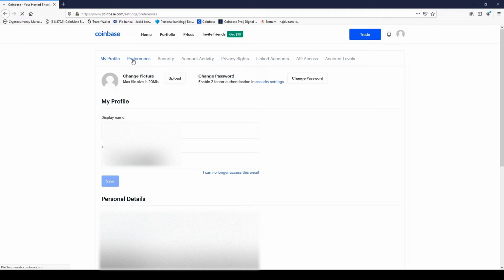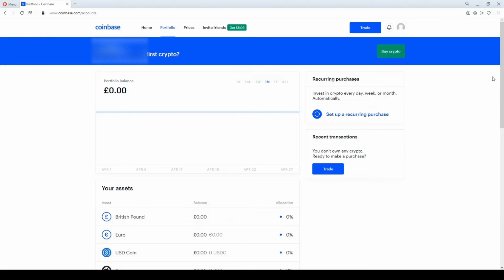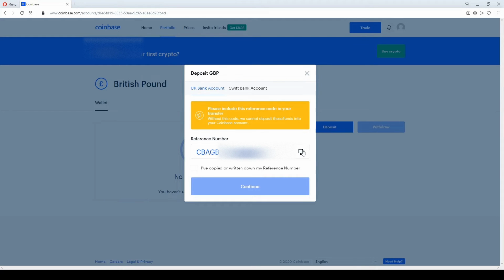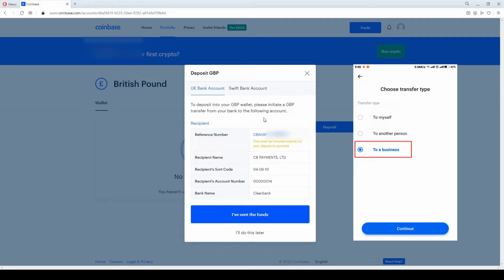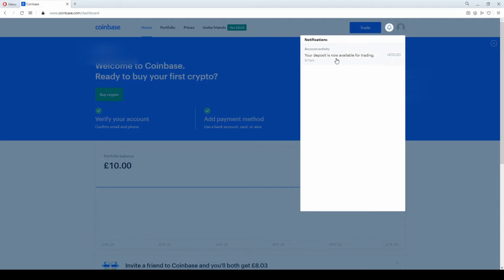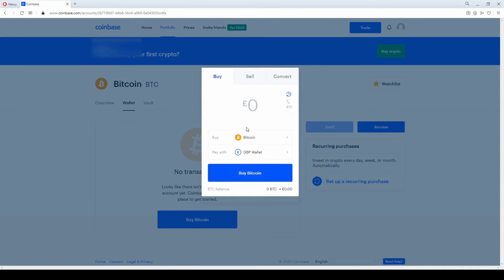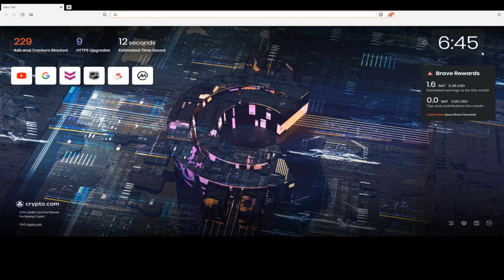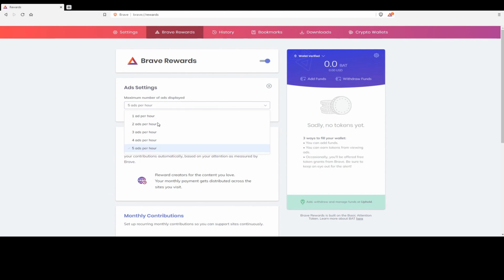*STEP by STEP* REVOLUT to Coinbase DEPOSIT UK FIRST BUY and Change a currency Complete Tutorial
BTC : 3PA9XuN1cwQmJzcRWG2Pmtqn9tnALHWgnS
LTC : MJbxJrdLErFLTjZLaUw8FRyrYV3VfJL83H